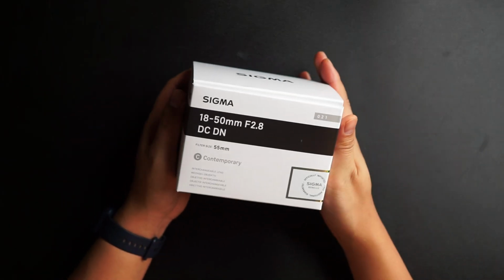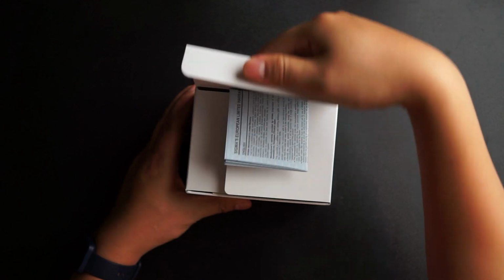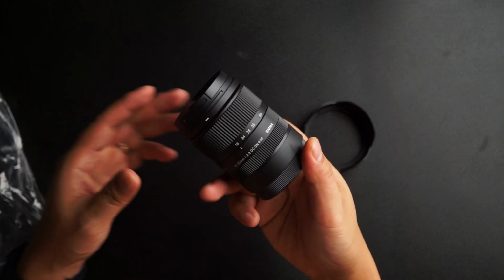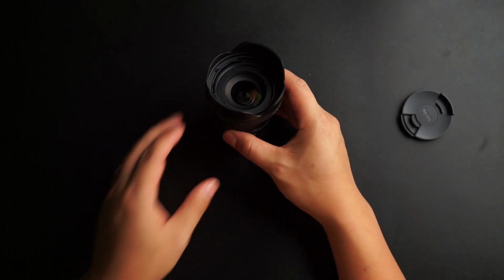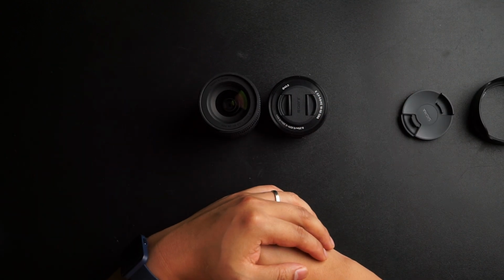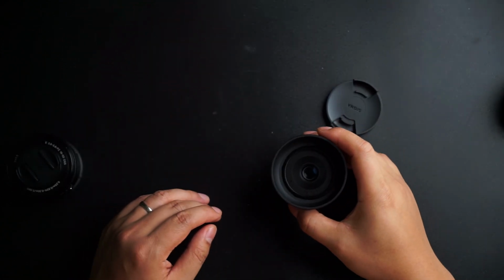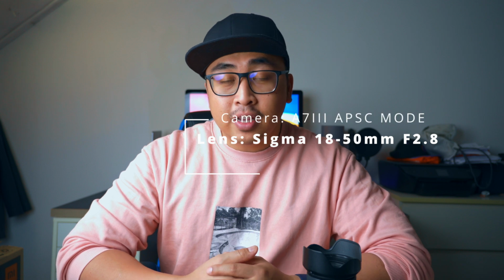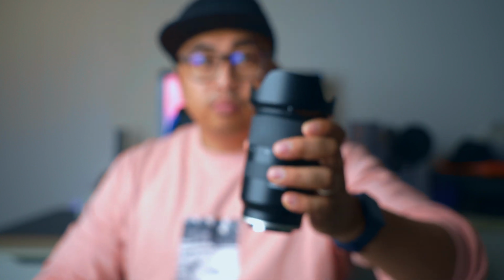Sigma 18-50mm F2.8 DC DN UNBOXING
Such a tiny compact and affordable lens. Can't wait to fully test this out soon!

Filmed this video with:
Camera: Sony A7III
Best Allround Lens: Tamron 28-75mm

Table of Contents:
0:00 - Unboxing
2:49 - A6000
3:20 - A7III
3:54 - A7III crop mode
4:52 - First photos and Video

All products reviewed on this channel are paid for by the content creator, "Gary Jahman." If a product is given by company, sponsored, or is a paid advertisement or endorsed by another business entity or brand, this will be explicitly stated in the video and in the description.